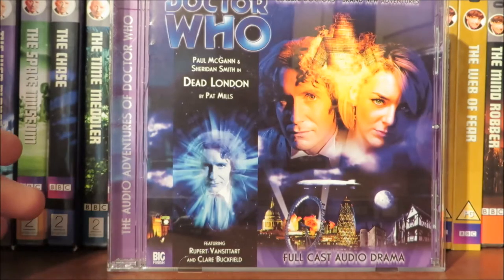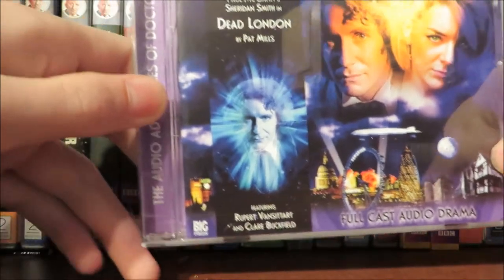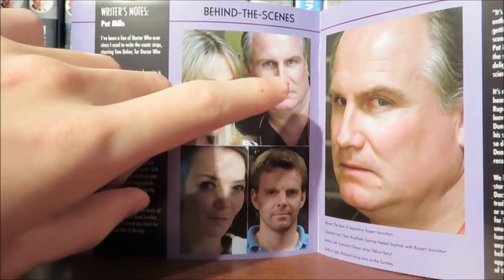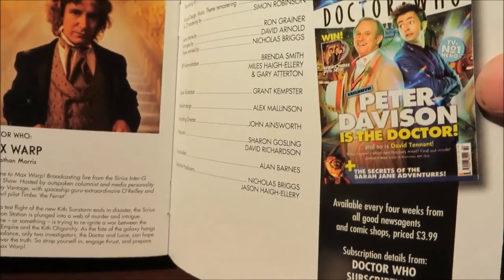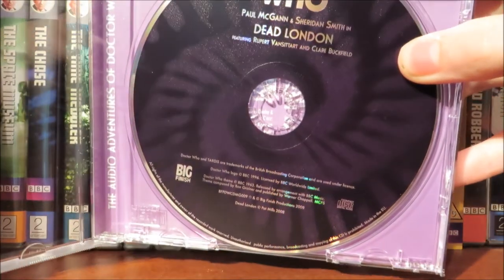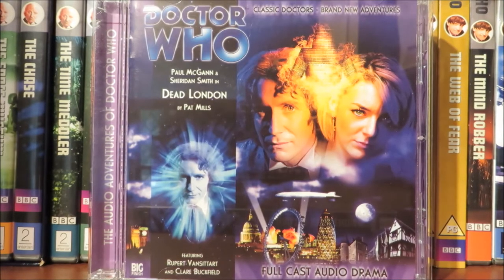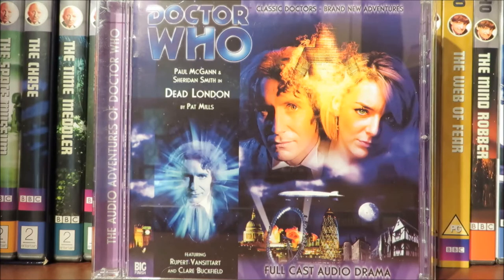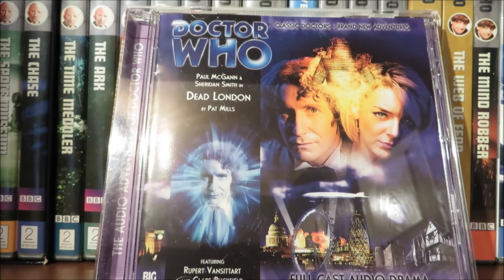Doctor who Dead London review.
Today i will be looking at the series 2 opener of lucie miller adventure's Dead London